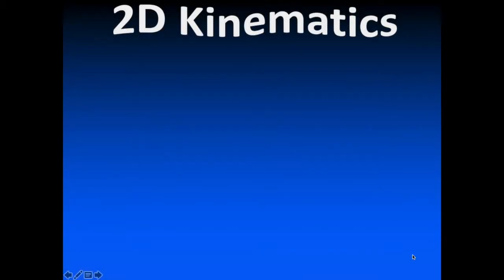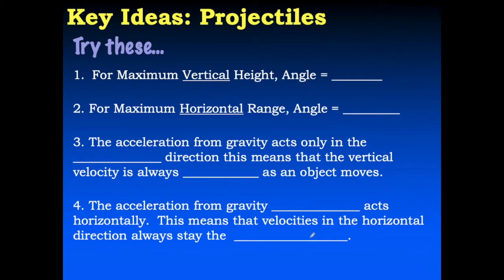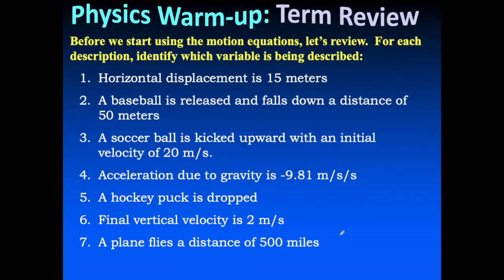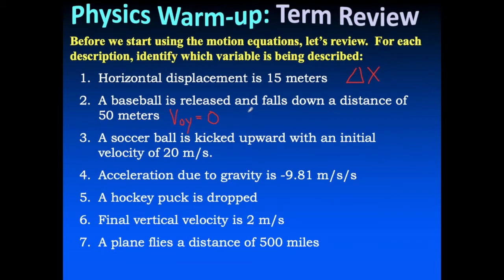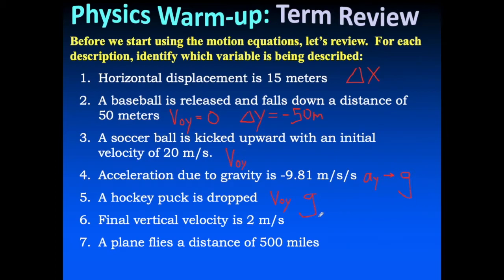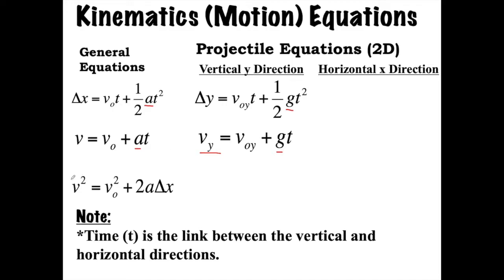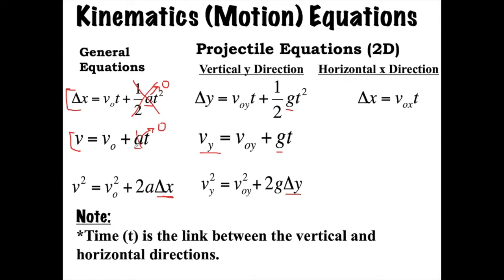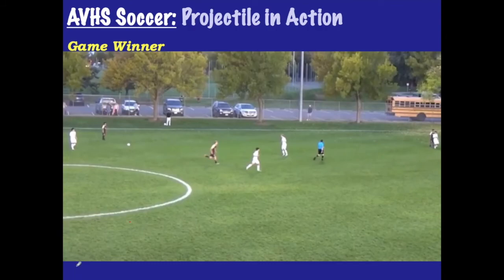HP: 2D Kinematics (Motion) - Projectiles (Part 1 of 2)